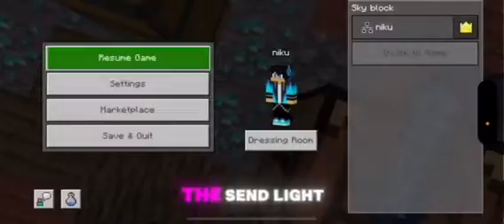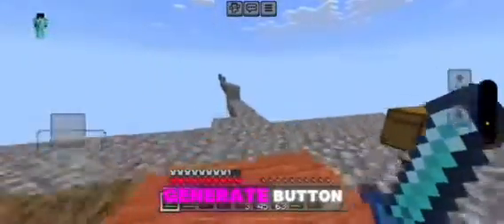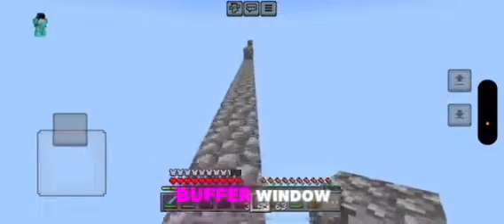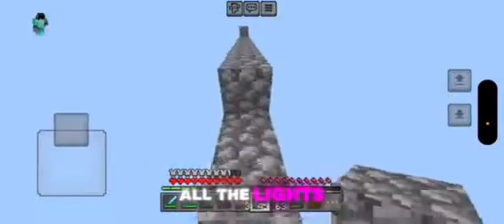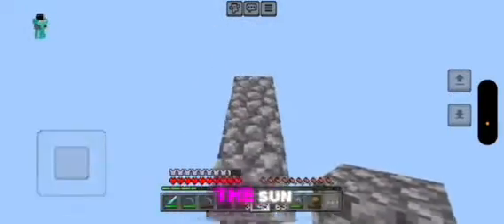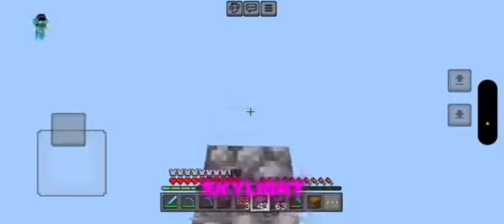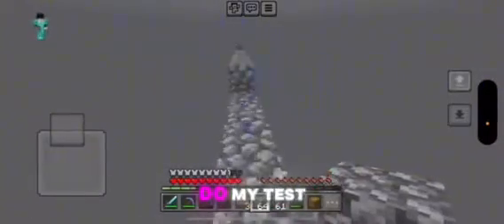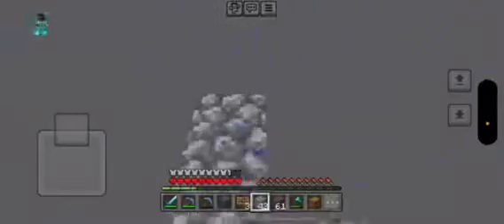Minecraft one block